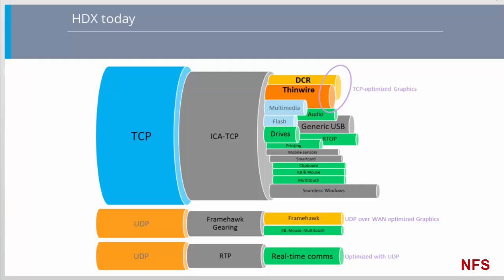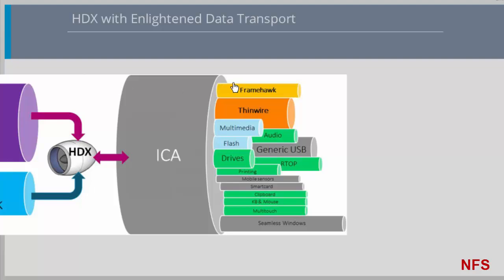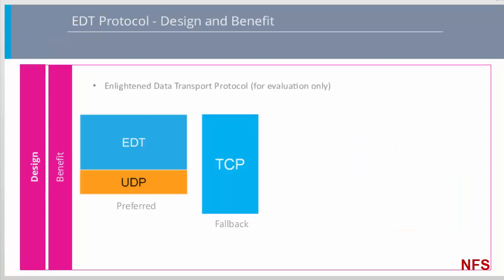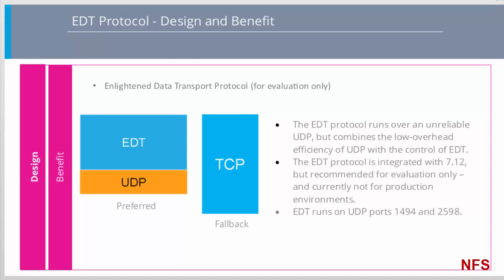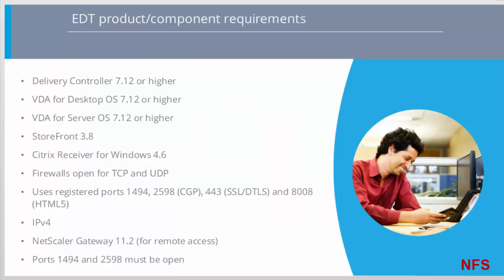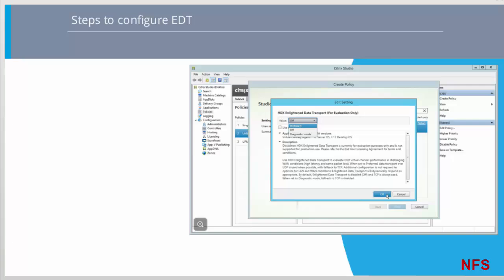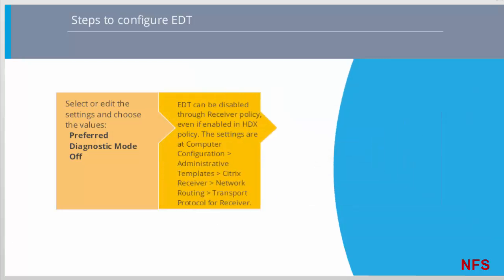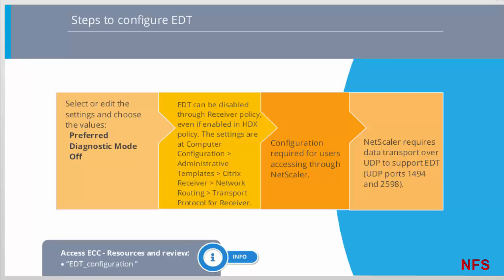Citrix 7.12 HDX with Enlightened Data Transport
HDX Enlightened Data Transport is a new HDX virtual channel data transport engine currently in evaluation that is designed to combat challenging WAN access to published applications and desktops. Think scenarios where your resources are placed on public cloud or you simply have access back to the datacentre hosting your Citrix resources, but with WAN performance that is limited due to forms of packet loss and high latency.This new data delivery method boosts performance of all ICA channels such as your Thinwire display protocols (ThinWire+, H.264), printing, client drive mapping (file transfers), audio and video.

You are probably aware that Framehawk was released on Citrix XenApp and XenDesktop 7.6 FP2+ and that protocol runs over UDP instead of TCP such as ICA TCP 1494 or Session Reliability TCP 2598. I did my own testing of Framehawk and found that it could fight back against some really high latent WAN links, even providing good experience during packet loss. Some of the techniques used with Framehawk have been selected and used with this new transport engine.

Note: This technology is currently available for evaluation on NetScaler Gateway version 11.1 build 50.10. DTLS must be enabled on the NS Gateway vServer.

To enable HDX Enlightened Data Transport you need configure a Citrix policy setting, specifically the HDX Enlightened Data Transport setting which contains the following options:

Off – This is simply off and you will continue to use TCP 1494 or TCP 2598 as normal.
Preferred – HDX Data Transport engine uses UDP as preferred, with fallback to TCP.
Diagnostic Mode – Fallback to TCP is disabled.
What else is required?

XenApp or XenDesktop 7.12+
Server OS or Desktop OS VDA 7.12+
StoreFront 3.8+
Citrix Receiver 4.6+ for Windows
Citrix Receiver 12.4+ for Mac
Manual firewall rules incoming on VDA for UDP ports 1494 and 2598.
Note: IPv4 VDAs only at this time. No IPv6/mixed VDAs.

The first thing I’ll do is specify HDX Enlightened Data Transport = Preferred inside a Citrix policy. I’ve not opened UDP 1494 or 2598 so the session falls back to TCP 2598 using Session Reliability. We can confirm that by launching a session (it connects which is a obviously a good sign) and launching CMD. Next change directory to C:\Program Files (x86)\Citrix\System32. Now run CtxSession. You can see that TCP is being used with CGP (Session Reliability) and Session Reliabilty encapsulates the ICA protocol.
Run CtxSession /v for a verbose output. Here you can see the port 2598 being used on the VDA. Next with UDP 1494 and 2598 ports open on the VDA I connect back to the Citrix desktop, run CtxSession /v and receive confirmation that we are now using UDP 2598. This means that HDX Enlightened Data Transport is being used with Session Reliability.At this stage we are ready to do some file transfer testing!

First up I am copying a 45MB file across the VDA client drive mapping virtual channels. Nothing is tweaked, simply using TCP 2598 to perform the first copy on a network with low latency.